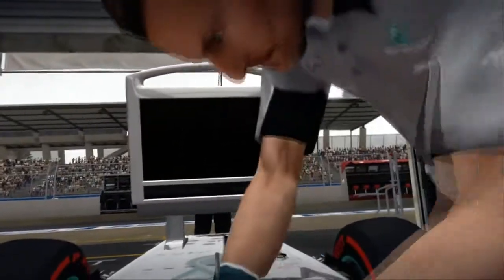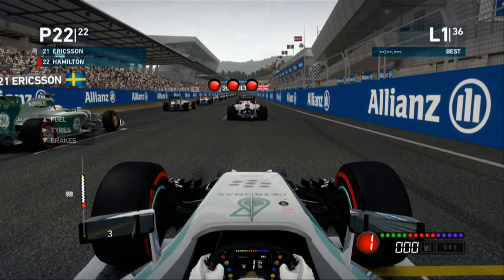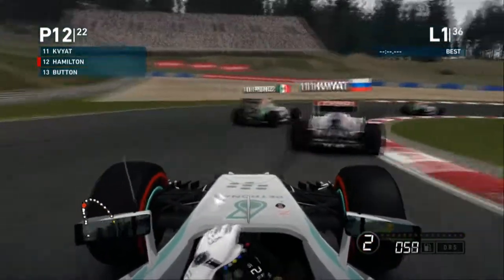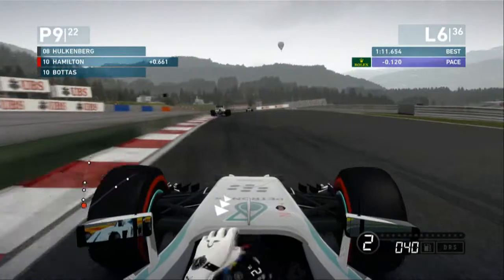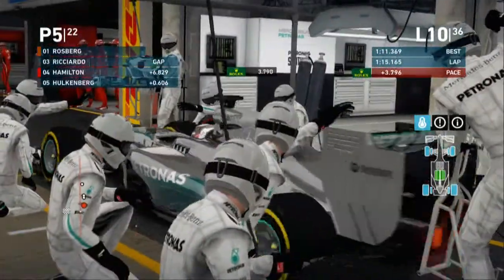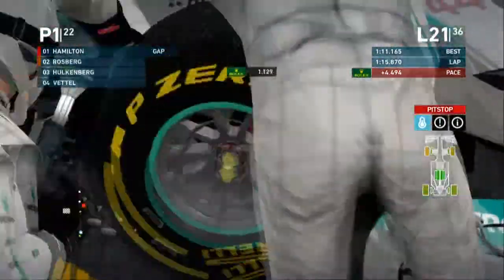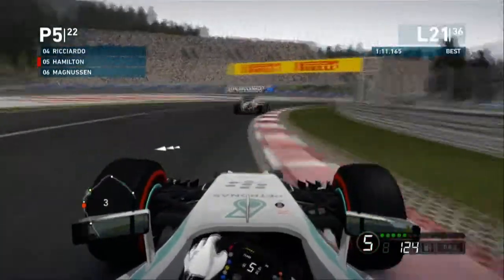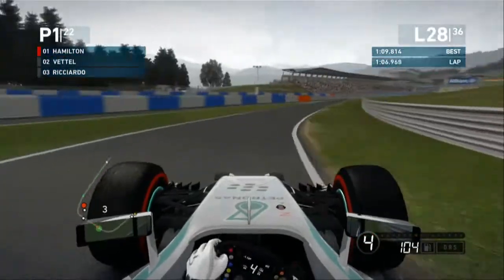F1 2014- Austria 50% Gameplay (Lewis Hamilton)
My 1st video on F1 2014 is a 50% race around Austria from 22nd on the grid as Lewis Hamilton. All assists off. Legend AI